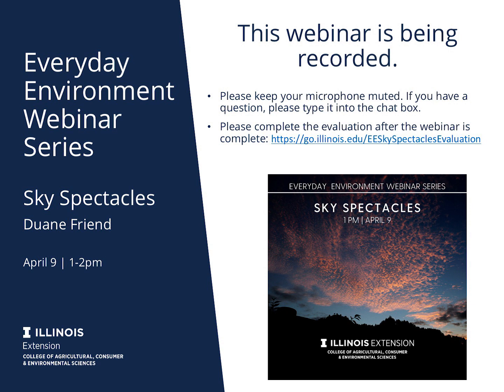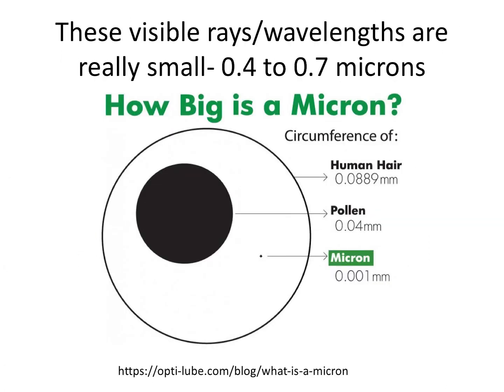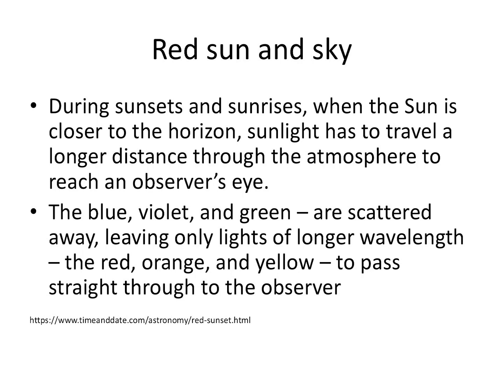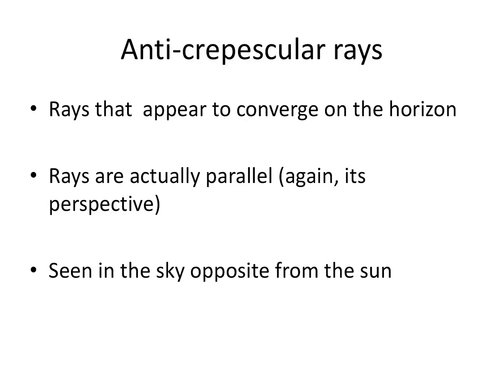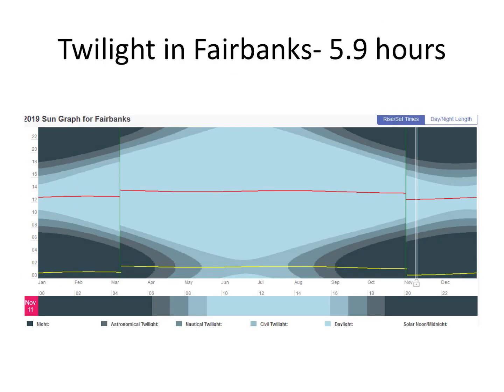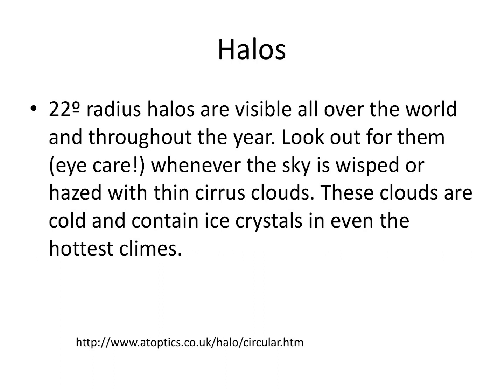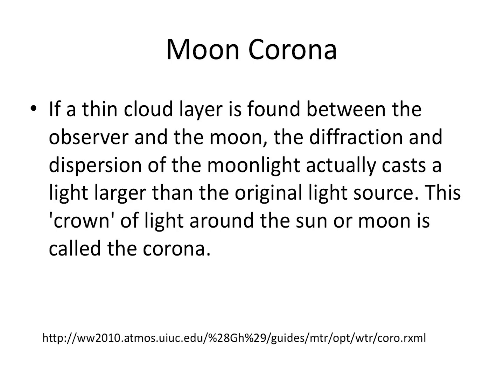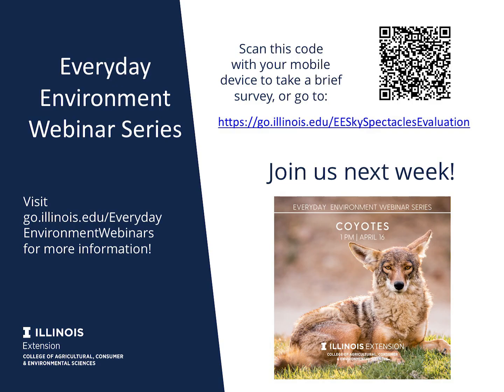Sky Spectacles, Everyday Environment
Sky Spectacles explains why we have a blue sky, why twilight is longer the farther you get from the equator, mirages, and shows some unique optical phenomena you may not have seen before.